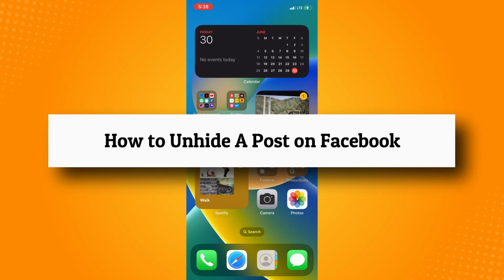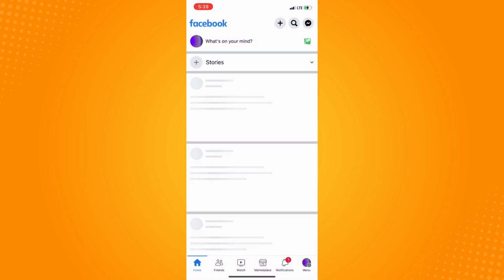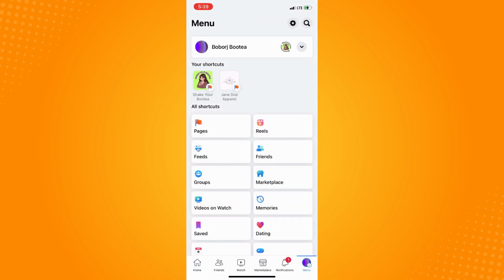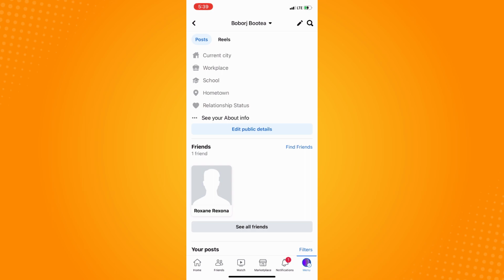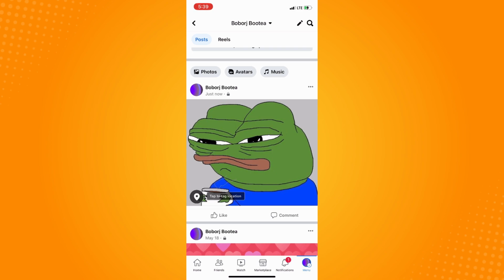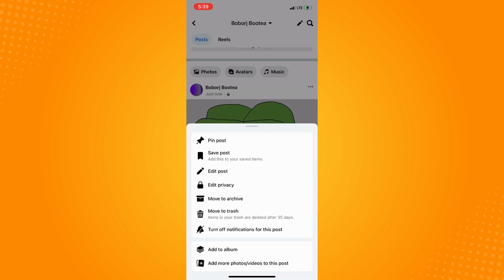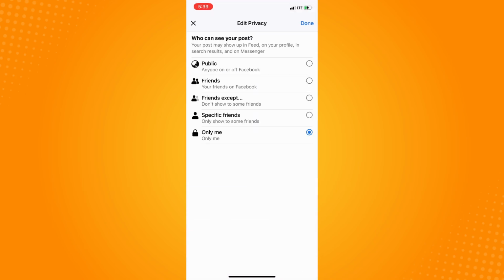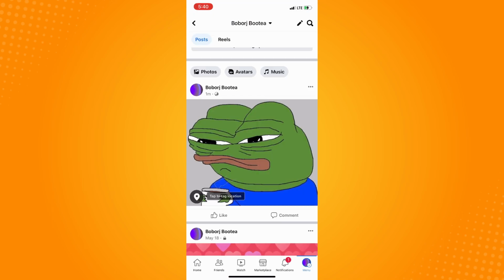How to Unhide A Post on Facebook (2023)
Learn‎‎‏‏‎ ‎How to Unhide A Post on Facebook

In this video I will show you‏‏‎ ‎how to unhide a post on facebook